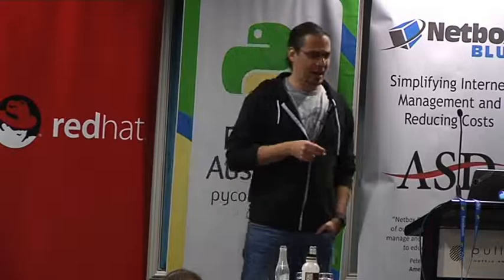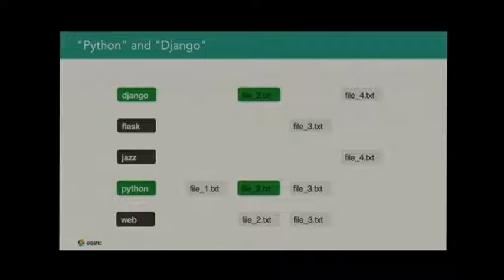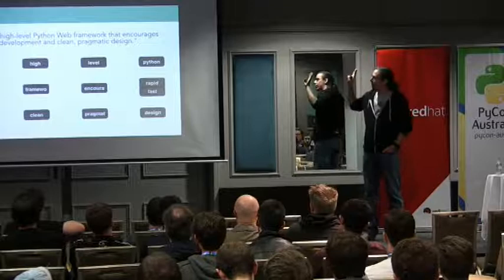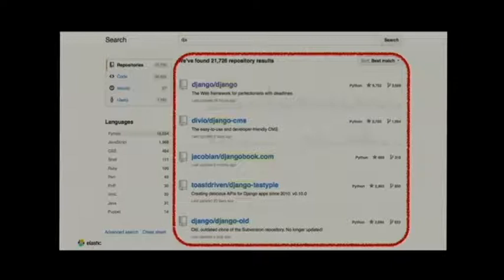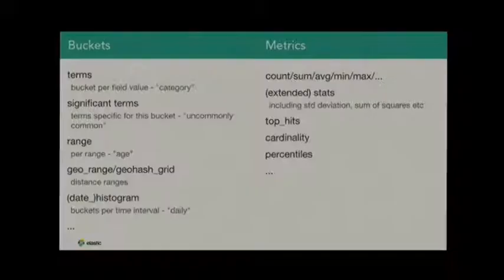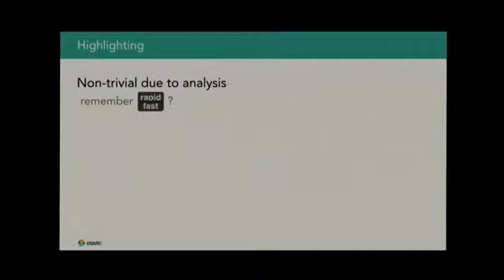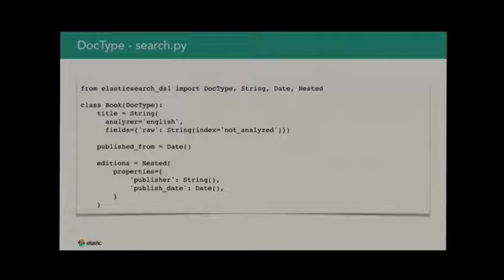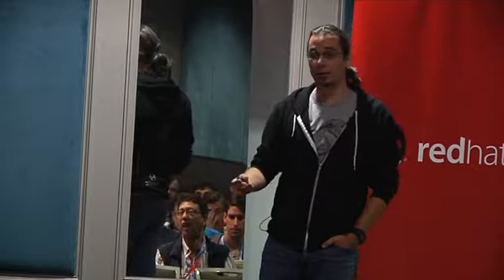Don't be afraid to search by Honza Král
Creating a good search experience for your website is perceived as hard when it doesn't have to be so.

Starting with what is a search engine and how it works we will introduce the tools and techniques to help you design a search functionality that will make your users happy.

From tips on how to structure your data and tune your settings and queries to improve relevancy to features like faceted navigation and search-as-you-type autocomplete.

All examples will be shown using Elasticsearch and Django, though it should be applicable to other technologies as well.